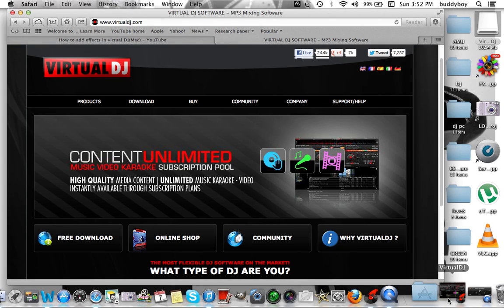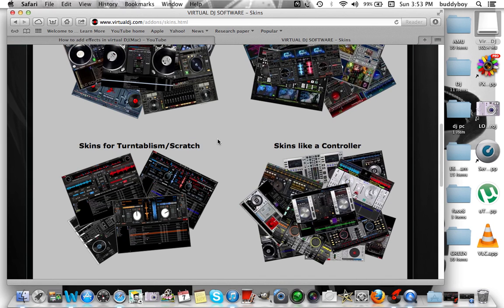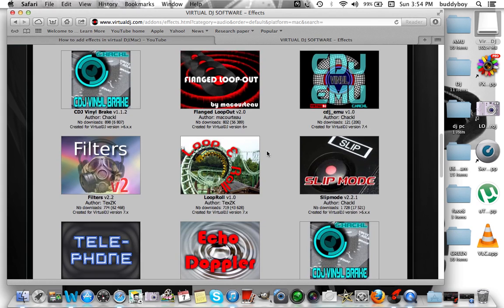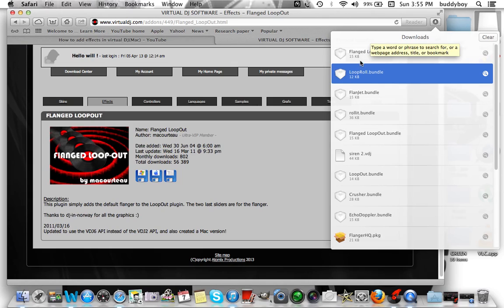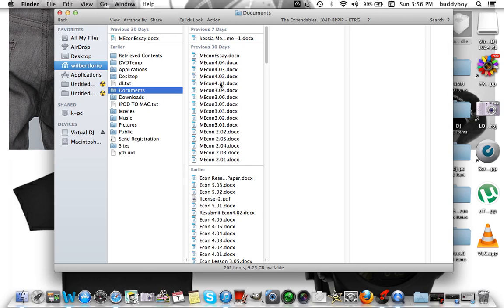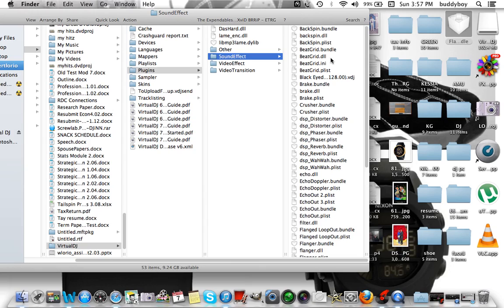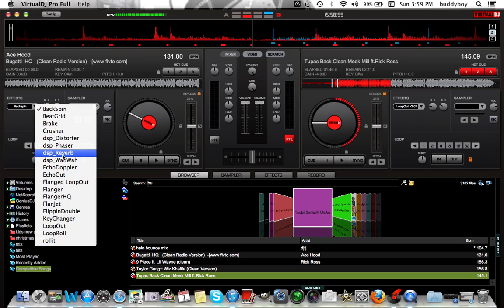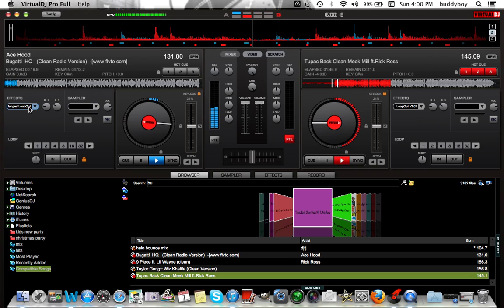HOW TO ADD EFFECTS FROM VIRTUAL DJ(MAC)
This is my new video showing you how to add effects from virtual dj to your MAC book pro.